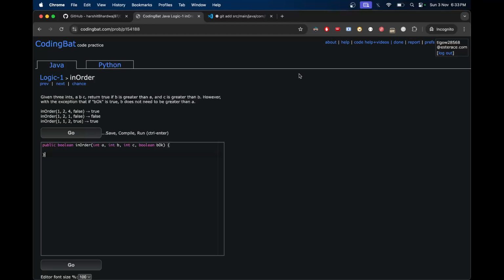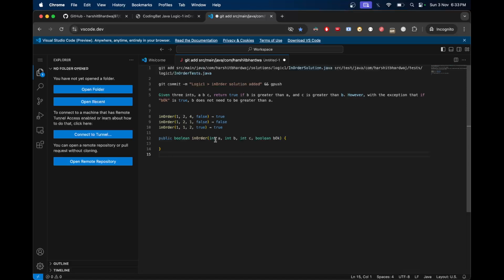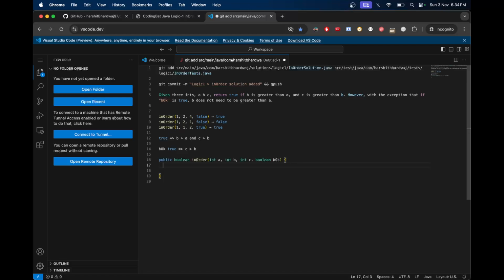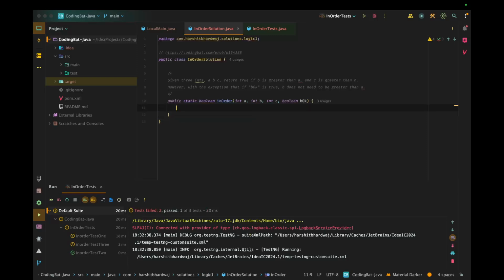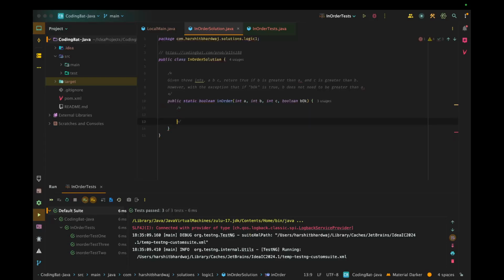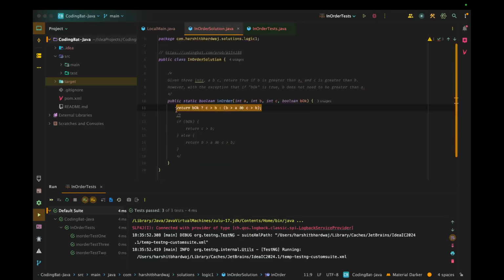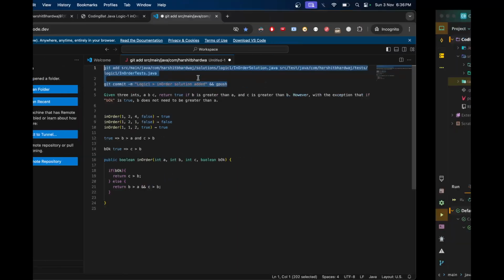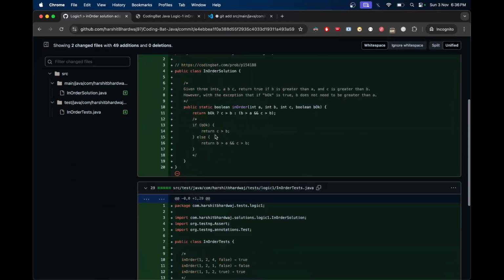CodingBat Java | Logic-1 Section | inOrder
In this video, I have solved "inOrder" problem of Logic-1 section of Coding Bat Java.